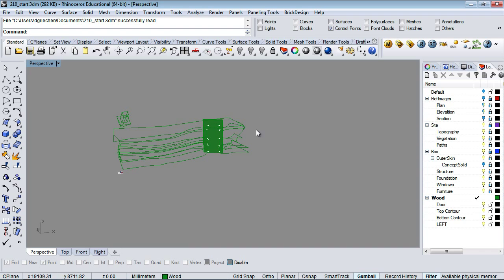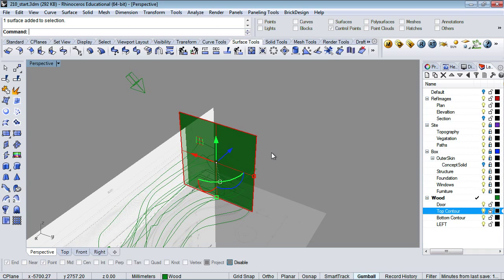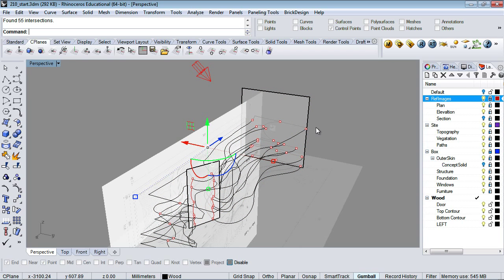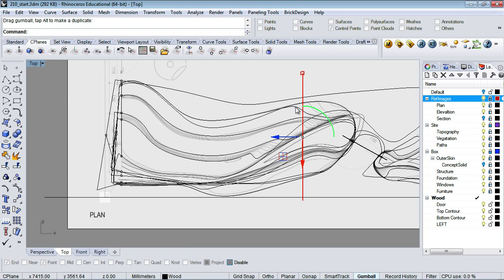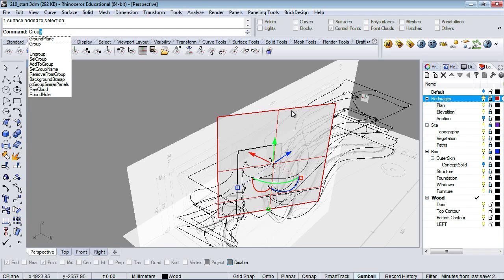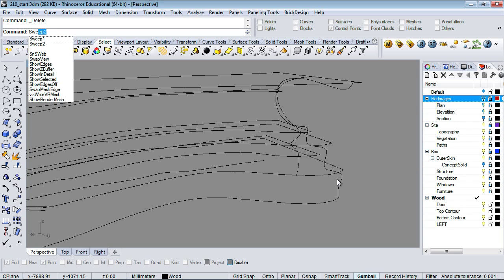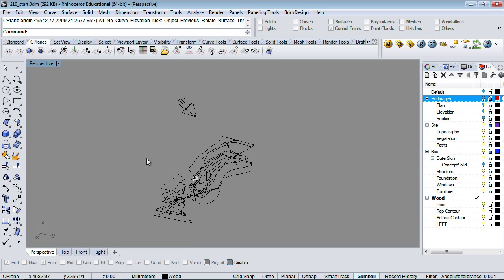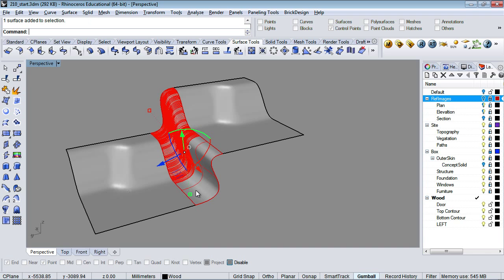06 Rhino ConstructionPlanes+BlendSurface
Basic strategy on how to model the complex organic shaped wood seating wall using construction planes, sweeping, and blend surface commands.